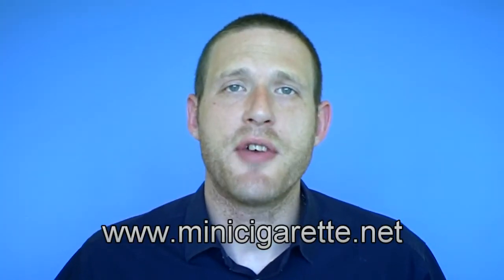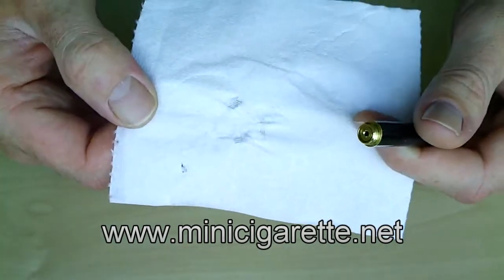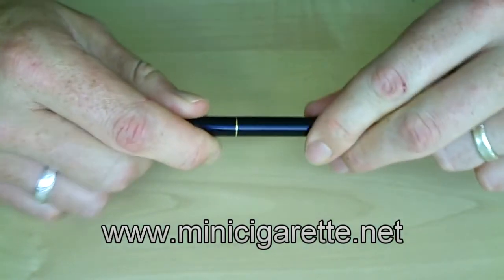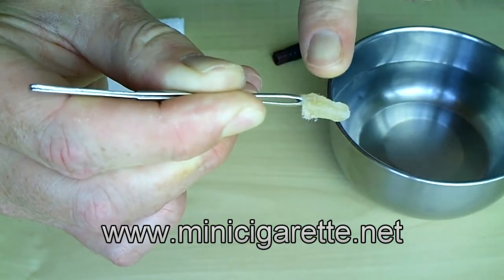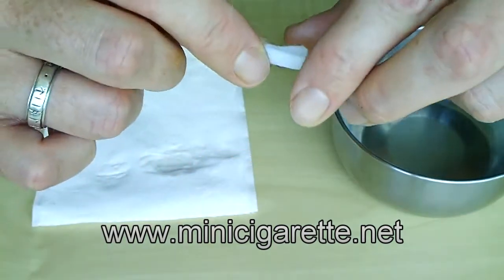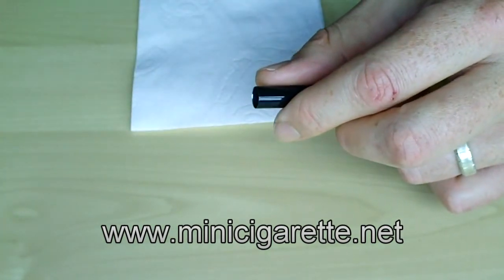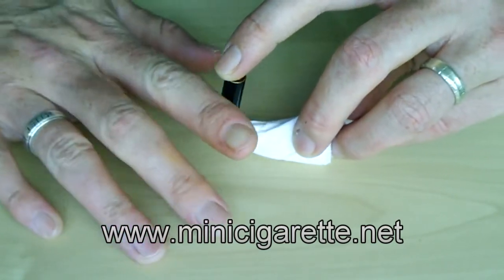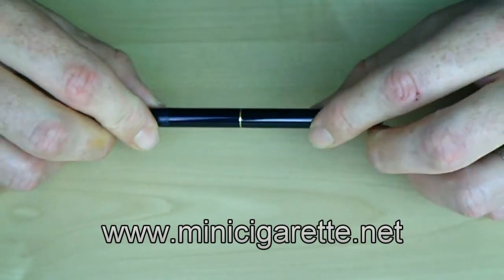Electronic Cigarette Maintenance